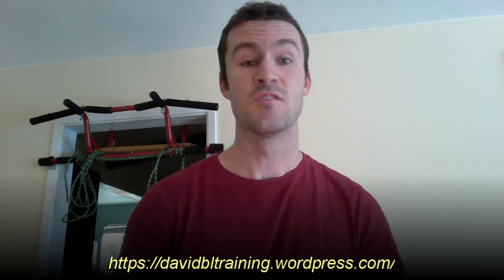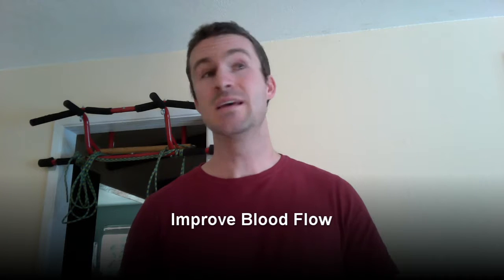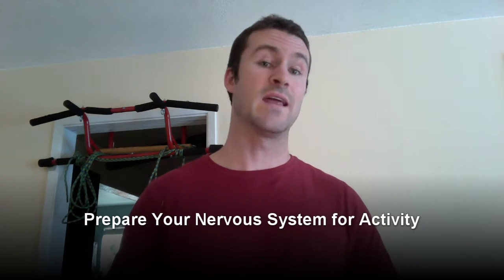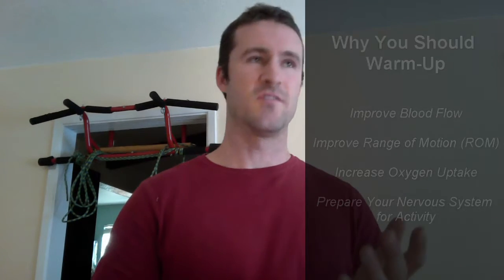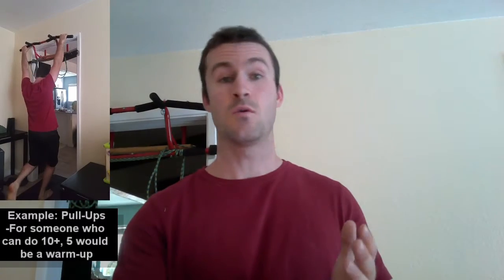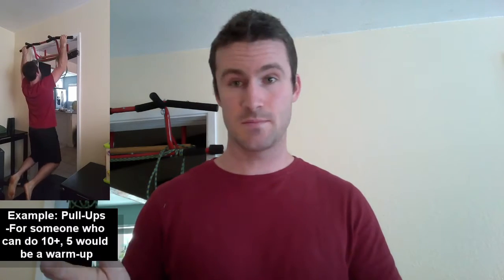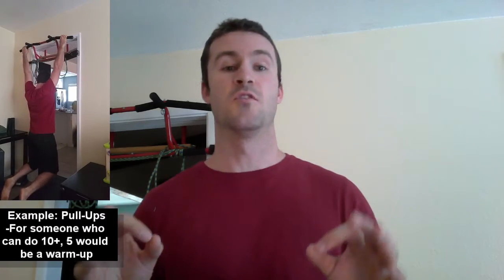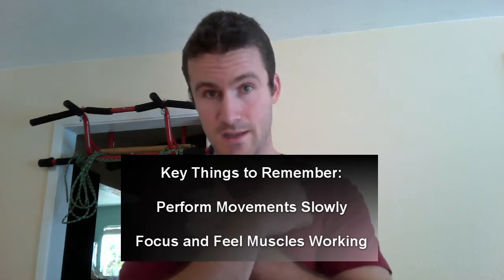Why You Should Warm Up!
Many people neglect the warm-up in their exercise routines. Not only is it very beneficial, it can be critical to injury prevention and performing well.